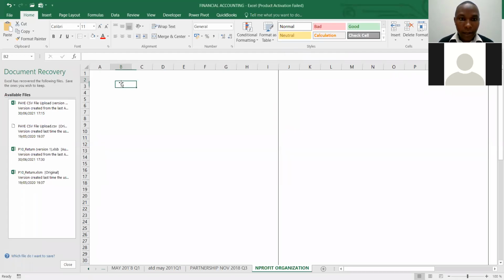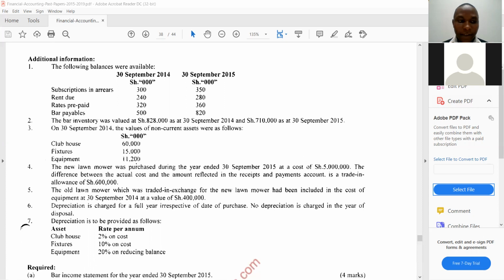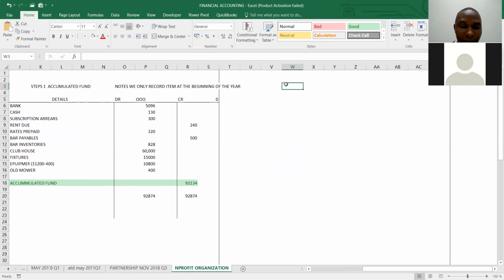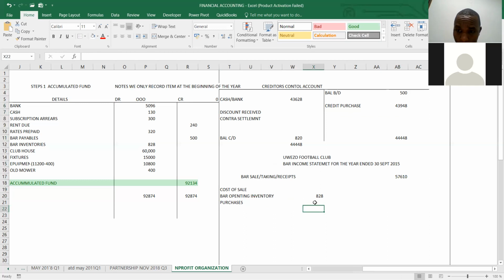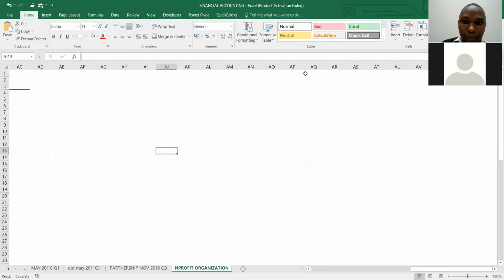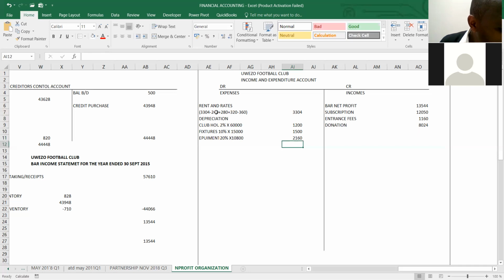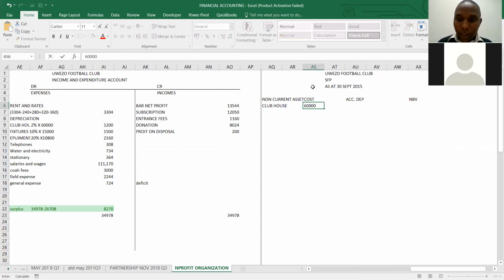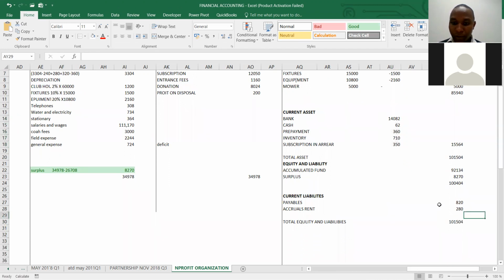FINANCIAL ACCOUNTING MAY 2015 Q 3 NON PROFIT ORGANIZATION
FINANCIAL ACCOUNTING FOR NON PROFIT . MAKE SURE YOU HAVE THE PAST PAPER TO FOLLOW WITH. I ALSO HAVE ONLINE LIVE CLASS ON THE SAME ,

We also have these packages for financial Accounting.
1. One on one Coaching.
2.Live online classes
4. Block Revision